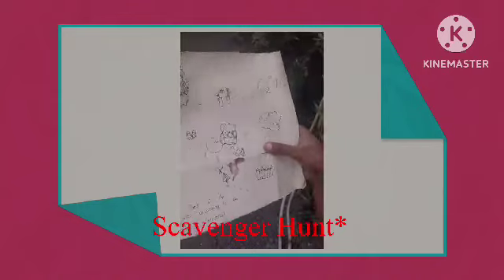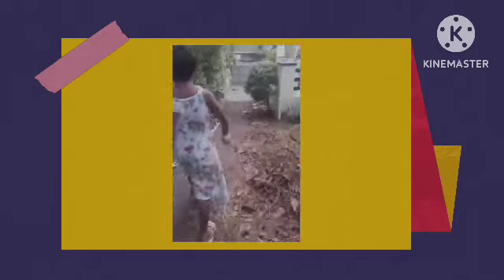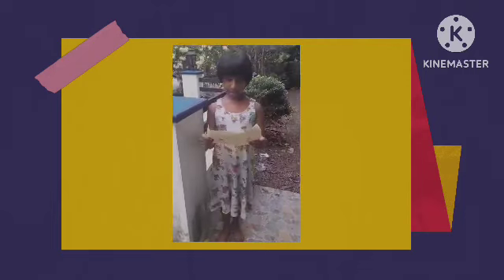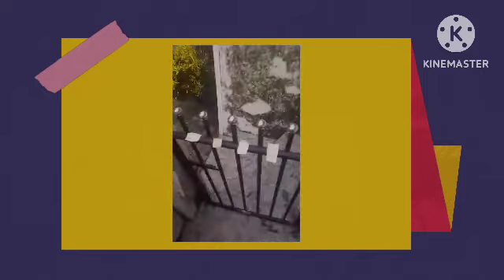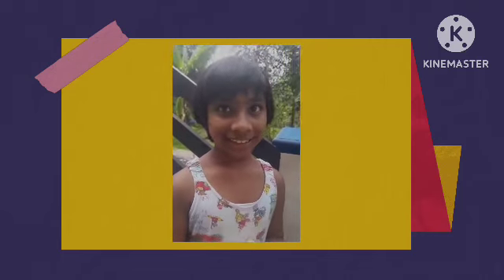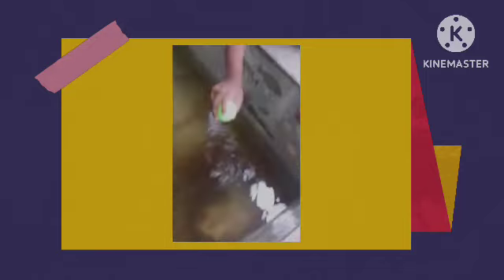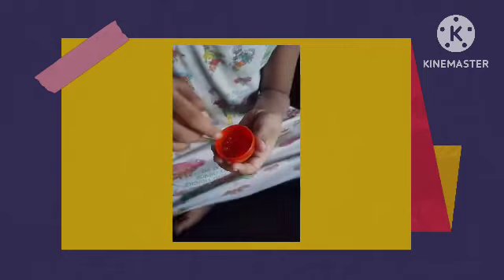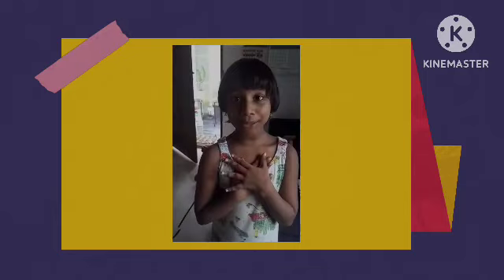Fun treasure hunt outdoor and easy english learning ❤️easy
Easy english learning and fun